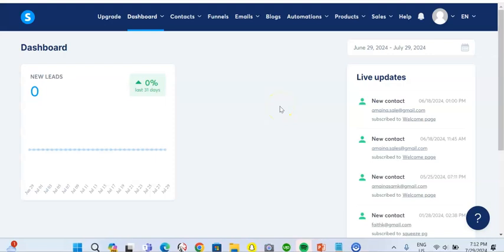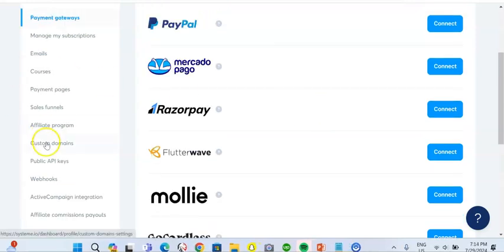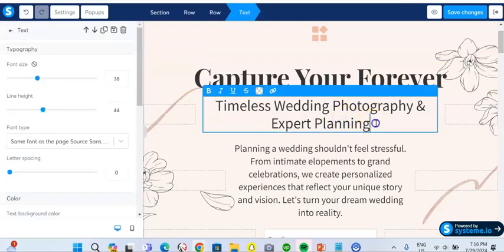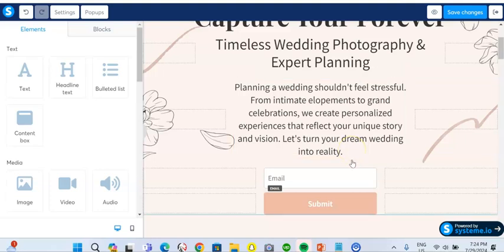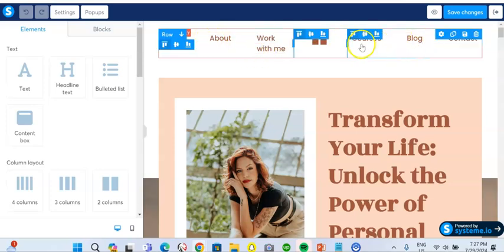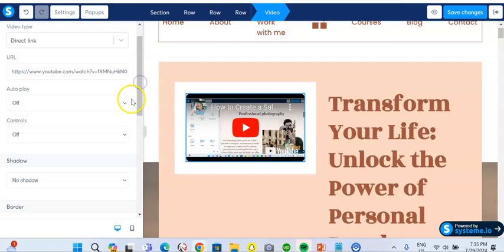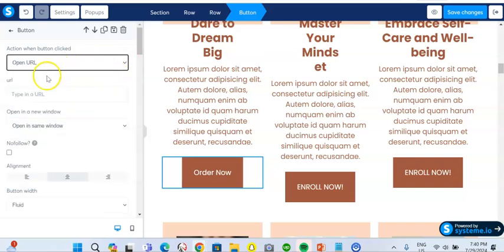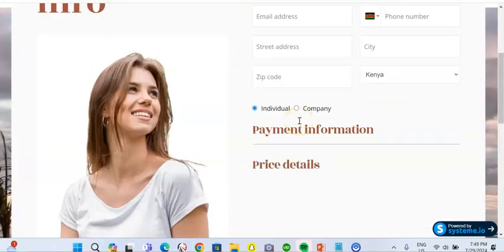System.io Lesson 2- How to Build a Sales Funnel -Step by Step Guide with System .io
About:
This is an introduction to sales funnel building and business automation, how to create a sales funnel that will automate your business sales process seamlessly.